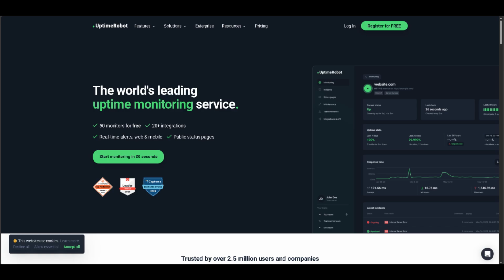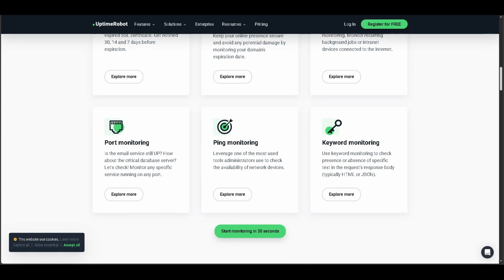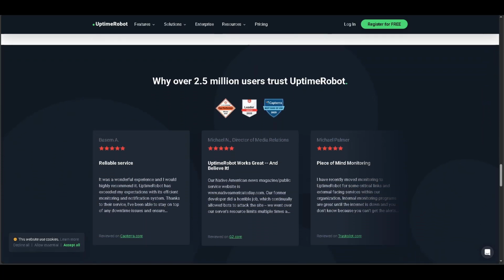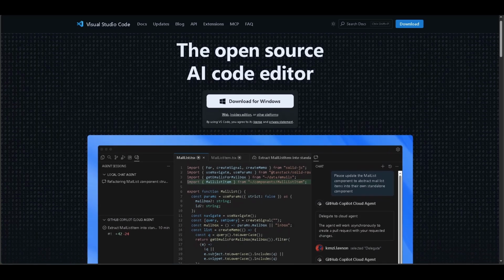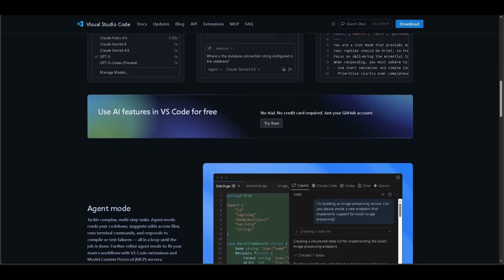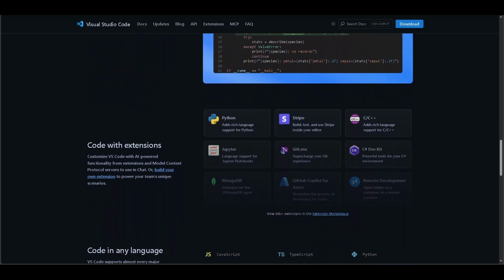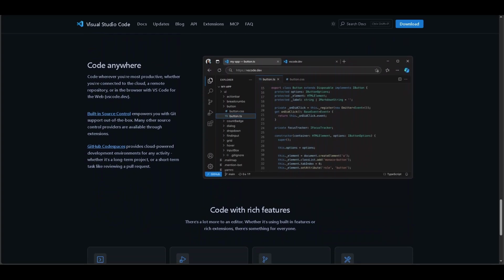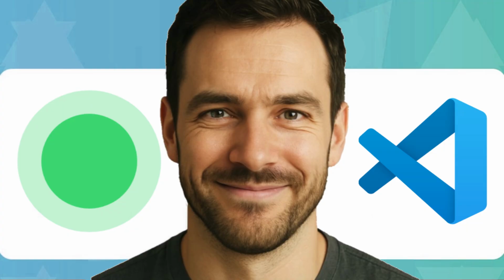UptimeRobot vs VS Code (2025) – API Keys, Requests & Alerts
In this video, we compare UptimeRobot vs VS Code — to show how you can combine uptime monitoring with developer tools when building or deploying websites, APIs, or web apps. If you’re a developer or run a small service, this guide will help you understand how API-based monitoring and alerting can work alongside your code workflow.

We’ll dive into UptimeRobot: how its API lets you manage monitors, fetch status data, and trigger alerts when something goes down — perfect for keeping watch on site uptime or API health.

Then we’ll check how you might use VS Code — with HTTP request tools or extensions — to run checks or integrate UptimeRobot API calls (create monitors, get status, logs) directly from your dev environment. This can speed up debugging and make monitoring part of your coding process.

We’ll also compare pros and cons: automatic uptime alerts vs manual/script-based checks, ease of setup, cost, and who benefits more — developers building apps, or site owners needing continuous uptime monitoring. By the end, you’ll know whether combining UptimeRobot + VS Code makes sense for your workflow in 2025.